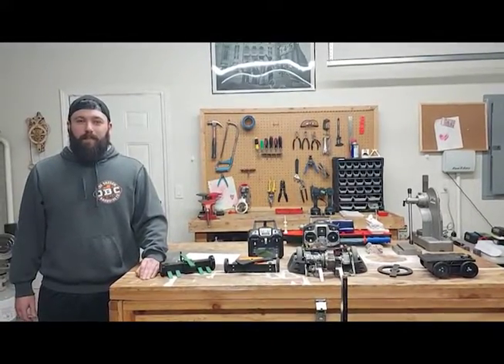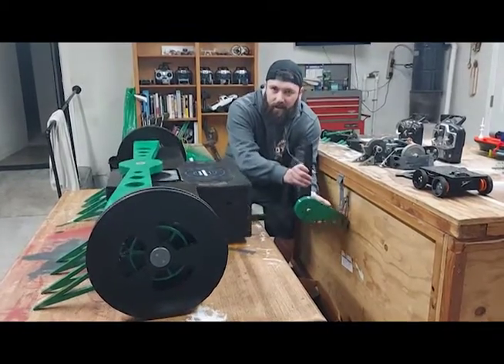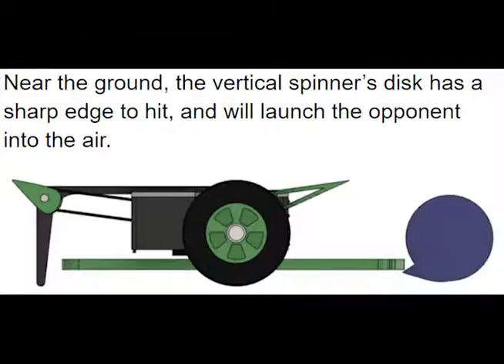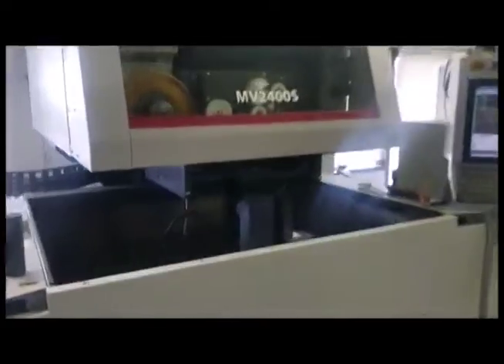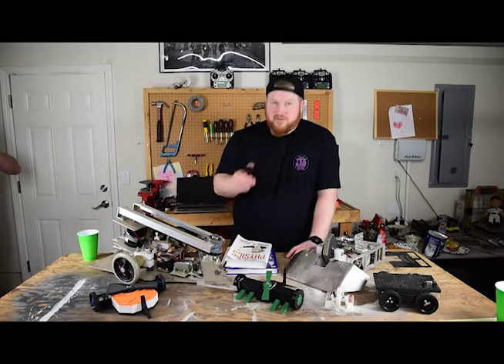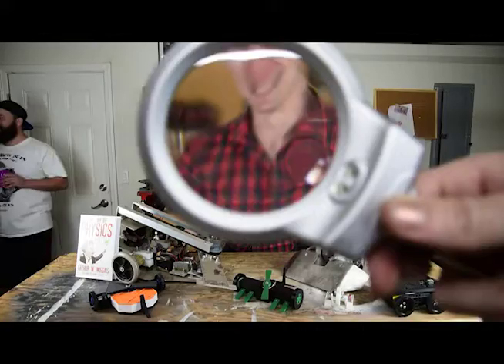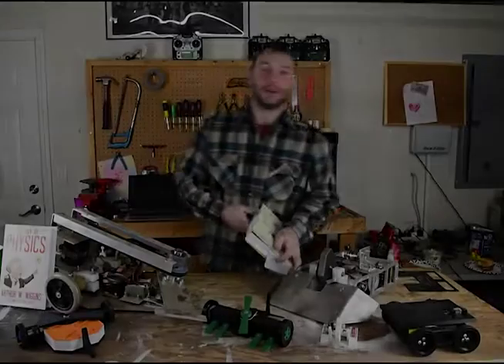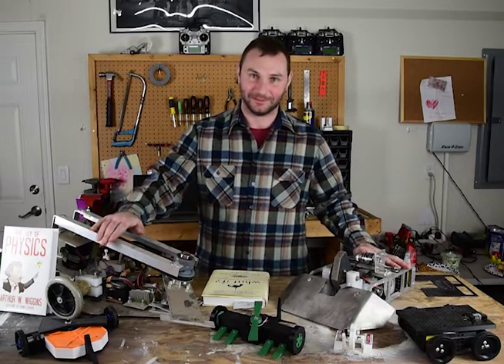Boogeyman - Battlebots 2021 Application Video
Let's get Boogeyman in the Battlebox for the 2021 season!

2 week edit:
First of all, I want to thank all of you for your comments! It means so much to us that you like our bot. We appreciate the constructive criticism as well. Instead of commenting on each comment, I'll clear a few things up here. This is not the final bot, it's a wooden mockup for the application video. It was made on our waterjet, mill and 3D printers, the same way much of the real bot will be made. The tail is definitely a weakness, but we'll beef it up as much as we can. Plus, there's really no such thing as a bot without a weakness, we just have to try to let the fights be decided by our strengths. The weapon will be in the 50-60 pound range and spin as fast as we're allowed. We're more concerned with hitting weaker spots on our opponents, and that should be plenty to deliver damage while allowing for decent spin-up time and control. As far as the comparisons to current bots, we're flattered, but they know a lot more than us, and all we can do is learn as much as we can and try our best! That being said, we're confident about our design and engineering skills, and we think Boogeyman can be a force to be reckoned with!

Thanks again, everyone. It means a lot!